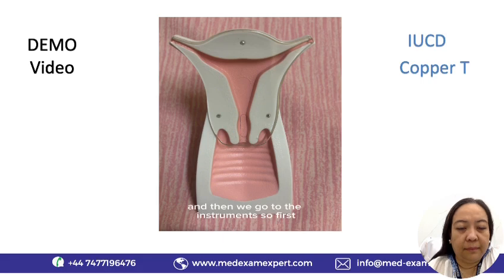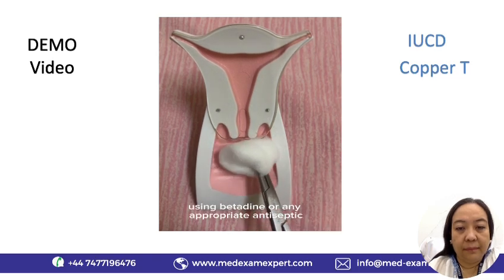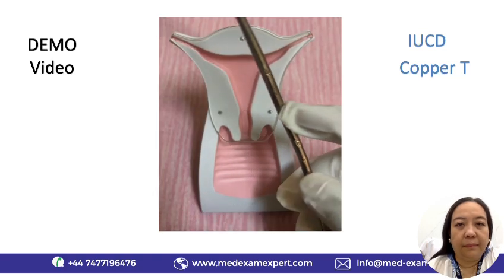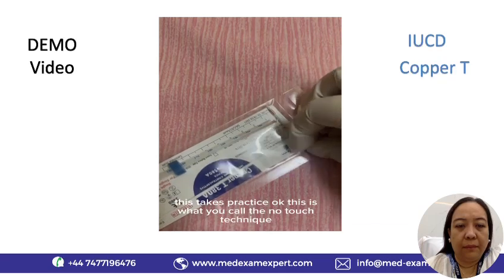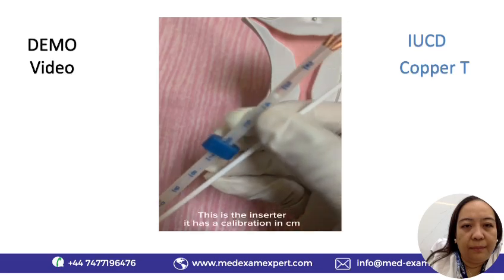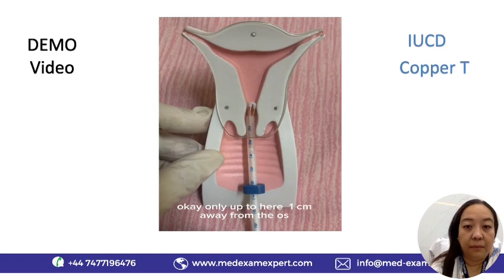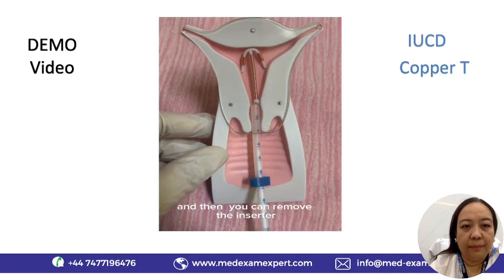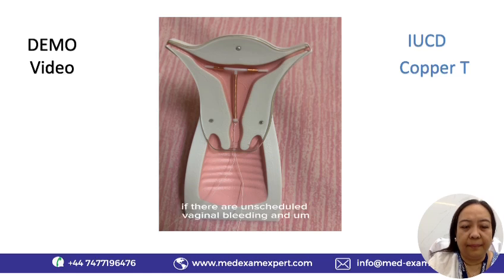What You Need to Know About IUCD Insertion in 5 Minutes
Welcome to Med Exam Expert!

For all clinical exam delegates, and specially EBCOG, this video is going to help you learn tie a Surgeon's Knot!

Mentor: Dr Desiree Manlapaz Gonzales
(BSc, MD, EFOG-EBCOG,FACOG)

Keep yourself updated and keep following our EBCOG in Five Minutes Series.